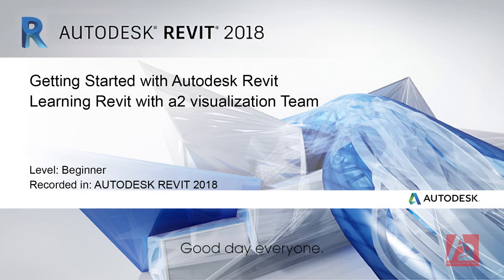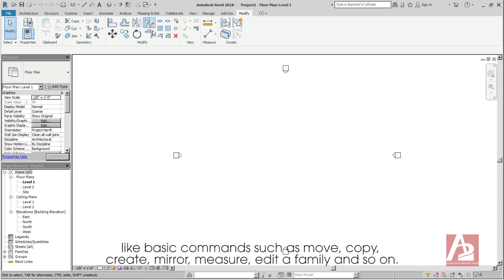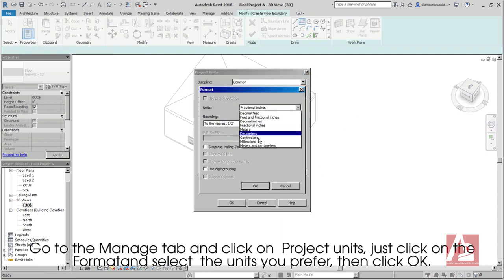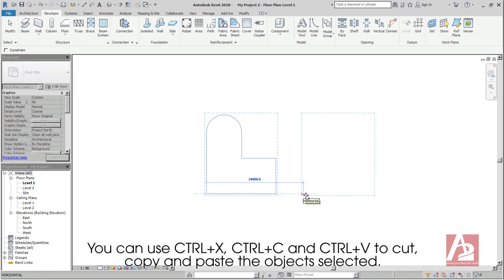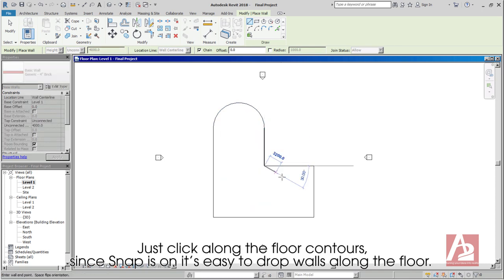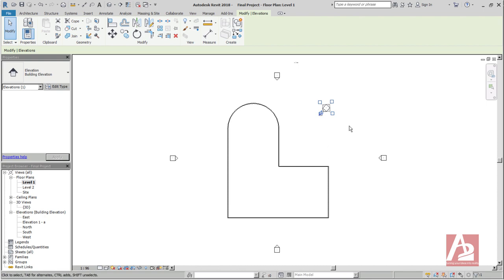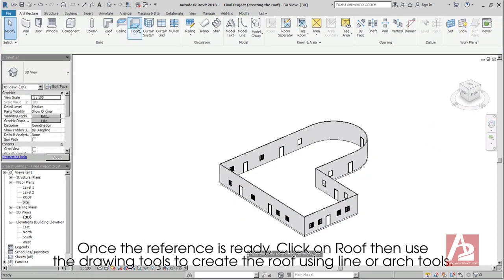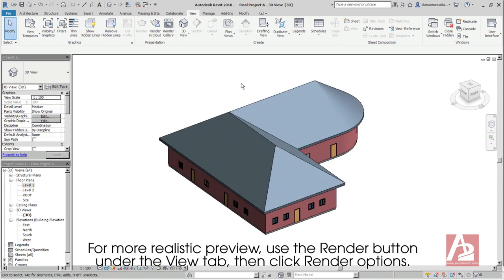Autodesk Revit Tutorial for Beginners Lesson 01 [+General Overview]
In this video, i will explain some basic Functionality of Revit. getting started,  I will be using Revit 2018 throughout the course.

Topics Covered in this Video are :
Getting Familiar with User Interface
Customizing User-interface of Revit Software
Using the Project Browser
Using Keyboard Shortcuts and Creating your own Shortcuts tutorial for Beginner,

Level: Beginner
Recorded in: Autodesk Revit  2018

Production Team:
Diana Marcaida.
Trinh LE.

A2 Visualization - Công ty diễn họa hình ảnh, phối cảnh kiến trúc và làm phim 3d kiến trúc, quảng cáo cho dự án bất động sản.

Founded in 2006, the company is headquartered in both Dallas, Texas and Saigon, Vietnam. Thanks to its large and adept design team its global capabilities span five continents and more than 25 countries earning the company multiple ASAI Awards of Excellence 2014, 2015, 2017, 2018. While working closing with its 1000+ clients throughout the design process, a2 Visualization excels in their mission of “Turning your ideas into reality”.

We strive to provide the highest quality visualization products. Our renderings are filled with an emotion that is the catalyst of your sales, design and marketing drive.
We will bring your architectural vision to life. Our vast experience and knowledge of real estate and architecture, combined with the unmatched talent of our team and cutting edge technology is redefining the landscape of the 3D visualization industry.

We're the lead firm in architectural visualization company , VR architectural visualization, design concept architecture, architectural cad drafting BIM services, real-time architectural visualization, 3d exterior rendering services, interior rendering service, 3d architectural walkthrough. We cater to international clients with our quality projects and professional work style.